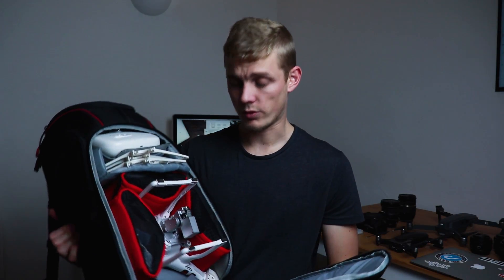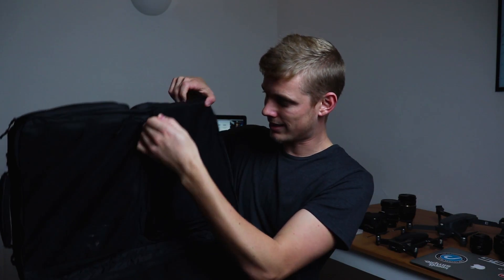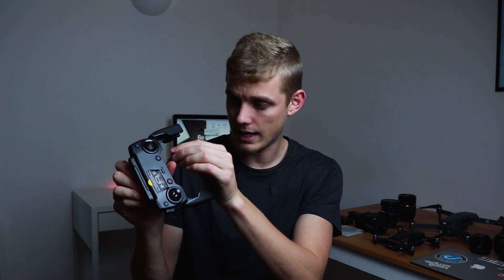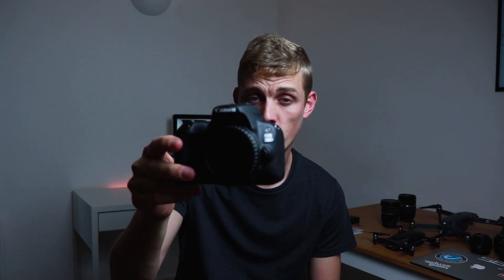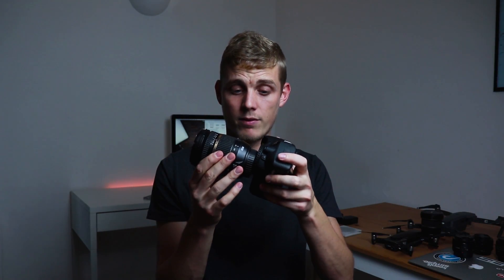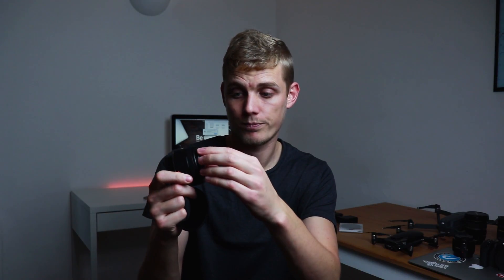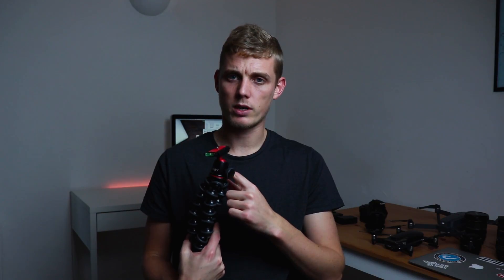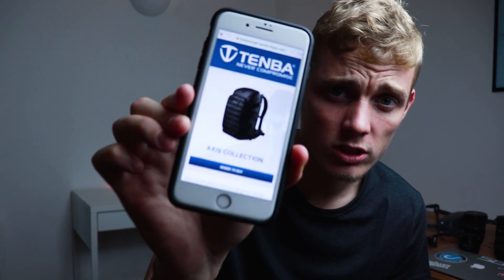What’s in my camera bag 2018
My current camera gear for 2018 with all the gear listed below

GEAR ⌄⌄⌄⌄⌄⌄
DJI Mavic Pro
DJI Mavic Air
Camera body
Canon 50mm Lens
Canon 10-22 Lens
Tamron 17-50 lens
Macbook air
Joby Gorilla Pod
Gobe ND filter
Step up rings
DJI PHANTOM 3
SD Card Holder
Basic bag